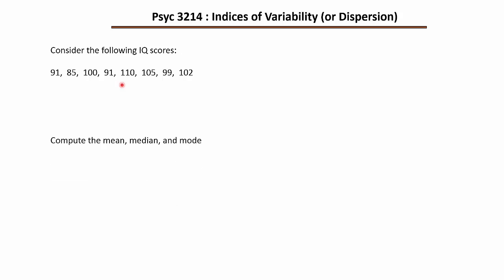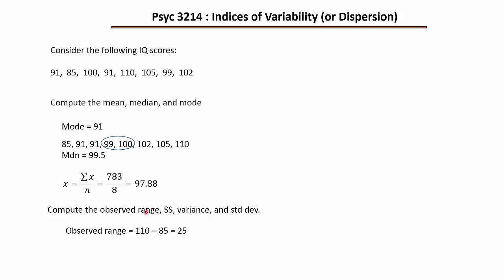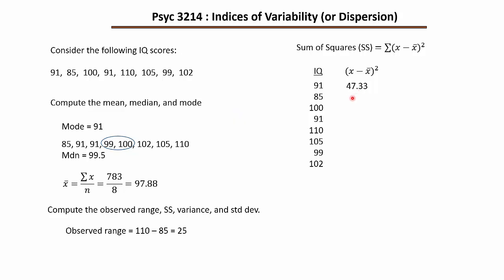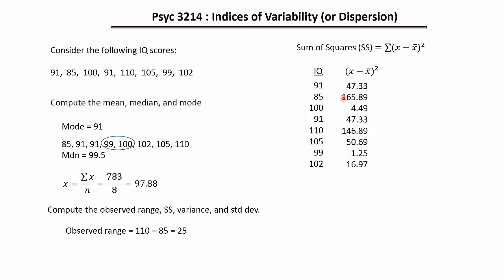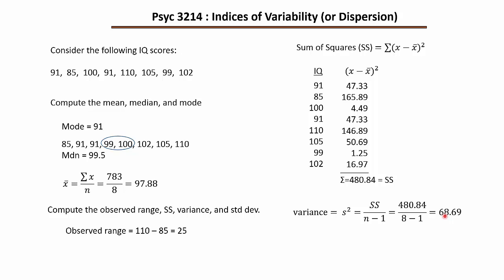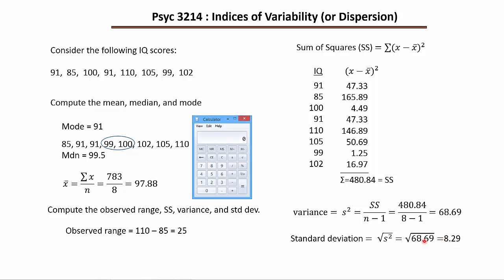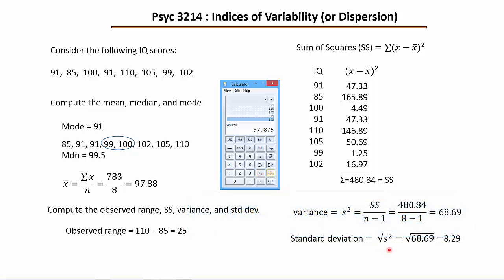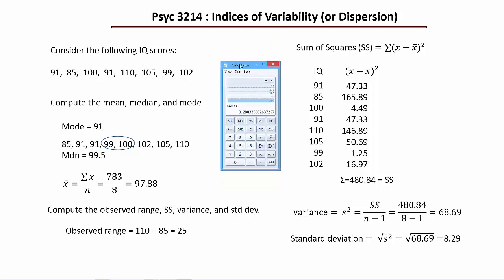Indices of Variability